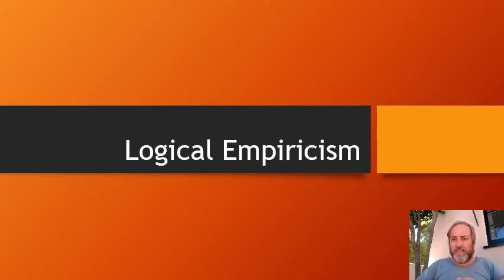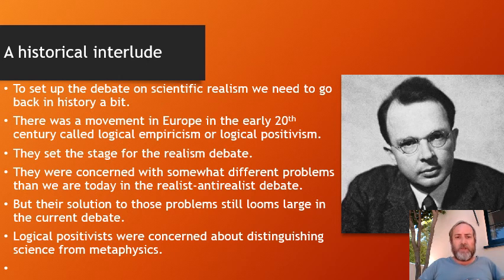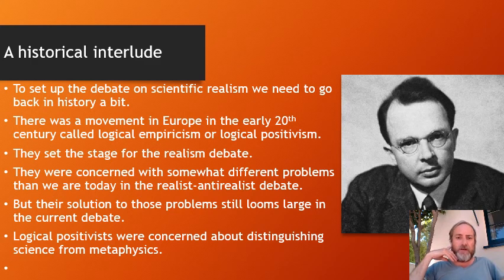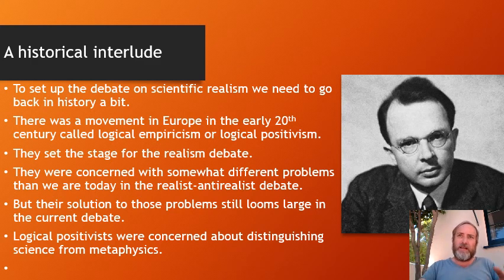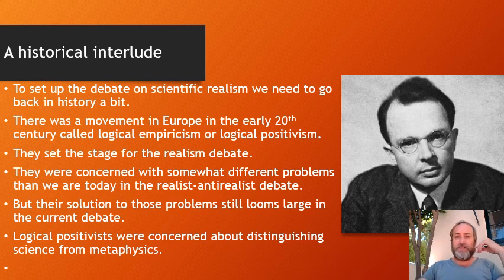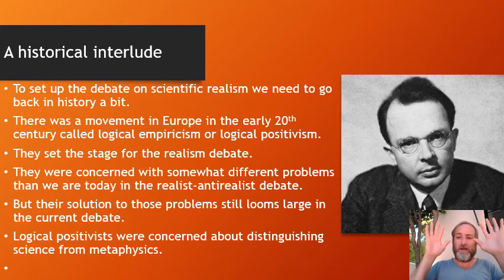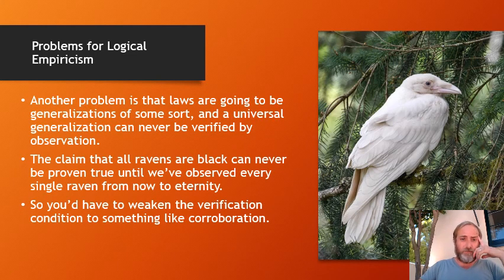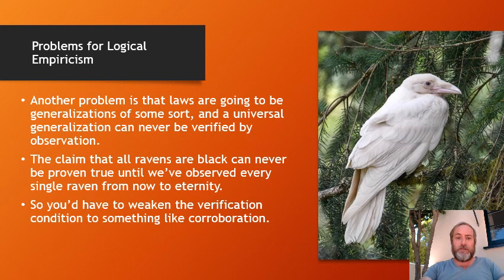7-20 Logical Empiricism